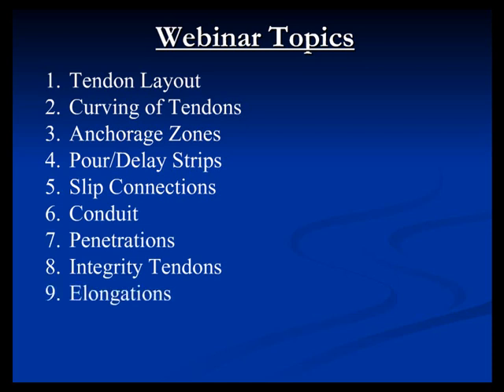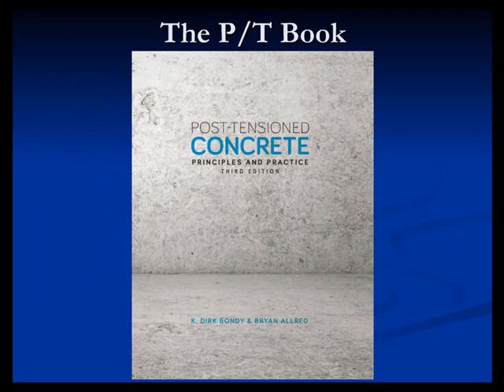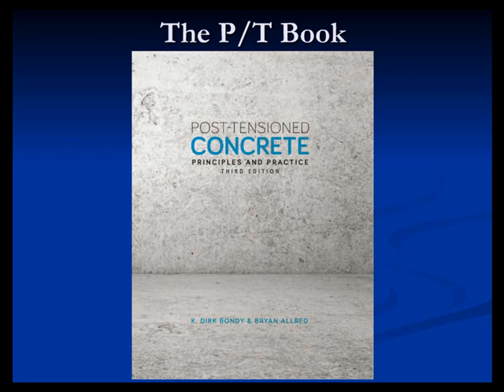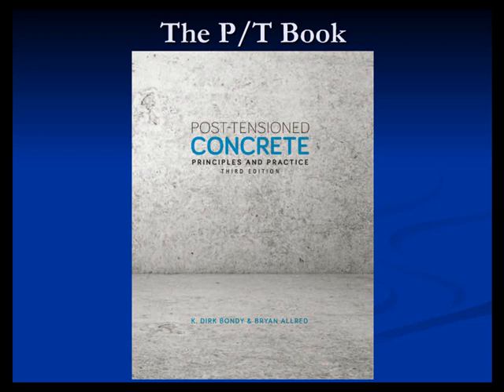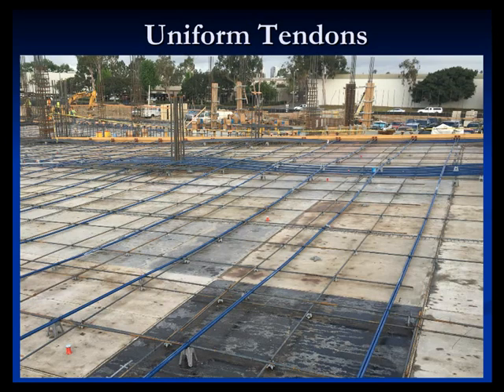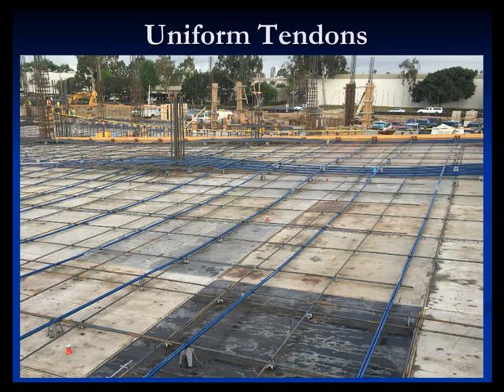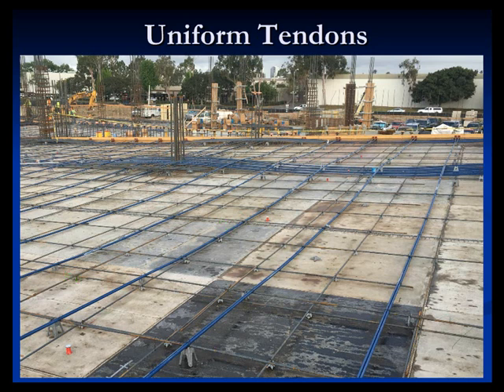Post-Tensioned Concrete Construction and Observation Issues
The webinar focuses on the construction of elevated post-tensioned slabs, beams and foundation systems focusing on field issues that often arise which may affect the performance of the structure. The layout of the strands and the interaction of the tendons with the penetrations required by the plumber, electrician and other trades will be covered. The webinar primarily consist of construction photographs to highlight what an engineer should look for during an observation and what can occur if corrective measures are not taken. A working knowledge of post-tensioned concrete design is not required.